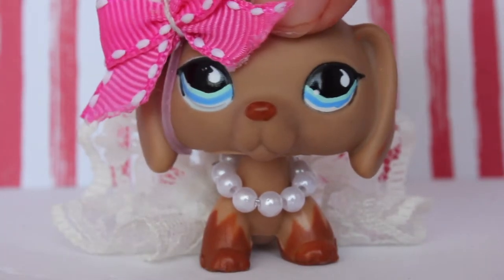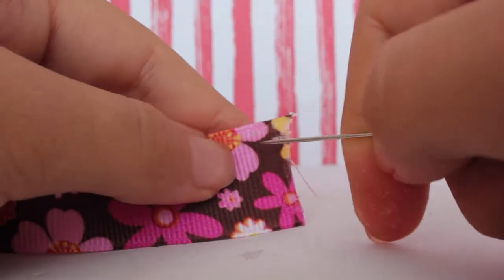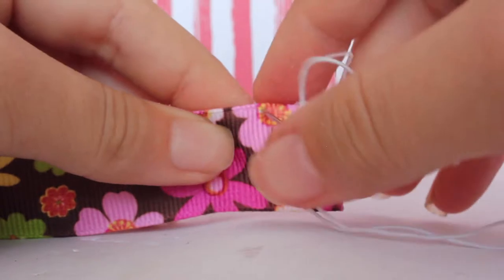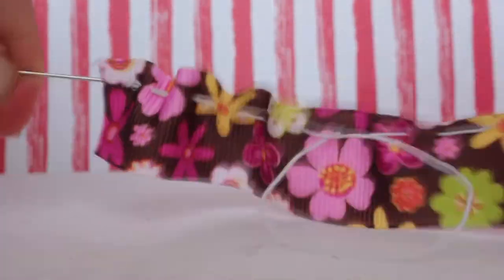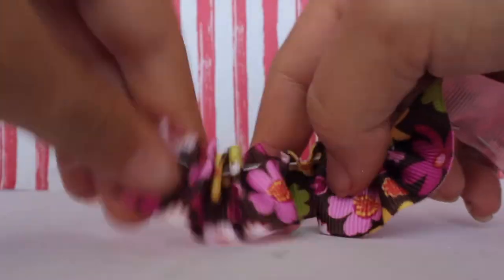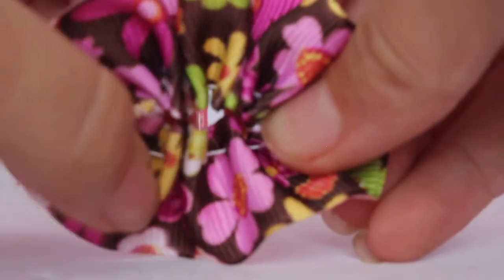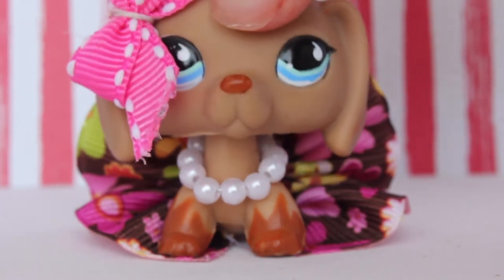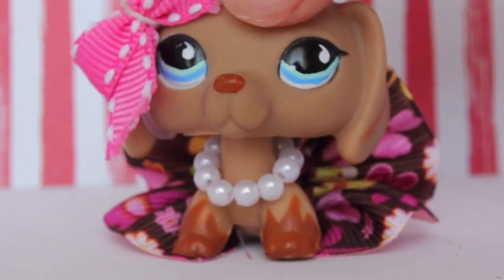DIY LPS Skirt/Dress *Remake*